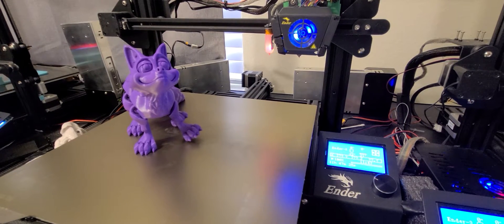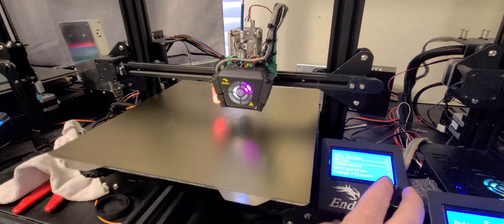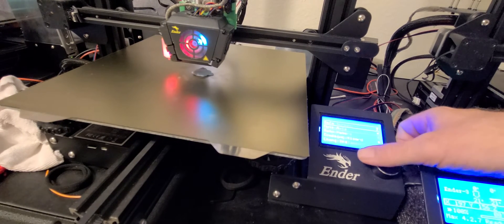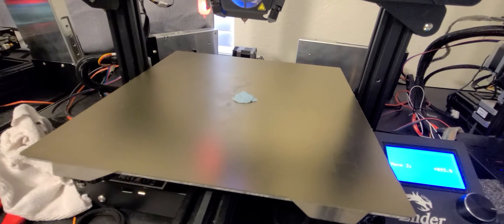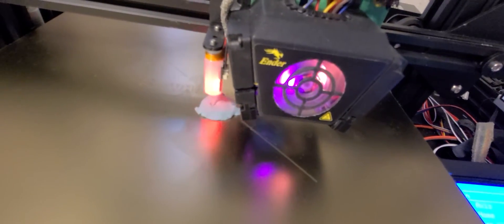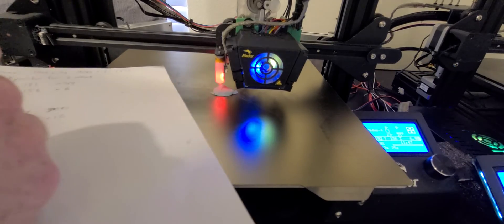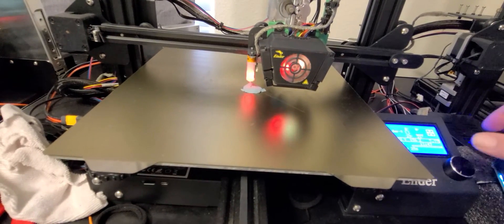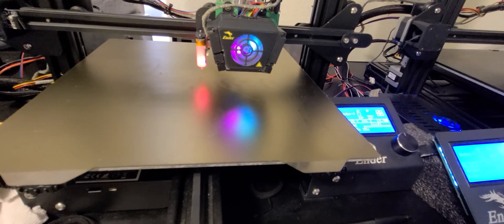BL touch center on any 3D printer. The easy way!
Quick video on finding your BL touch center point
Not big on editing or have time.

Note, because I  did not add the difference in firmware on this printer. I have to add 15  at the end on video to Y to make center correct because i have a microswiss Direct drive. I did not show that step in video. But on stock firmware you will not have a issue if you follow video.

If not using latest marlin you may need protoface to change BL touch offsets.

300 size bed in half is 150 - Y or X equal your offsets